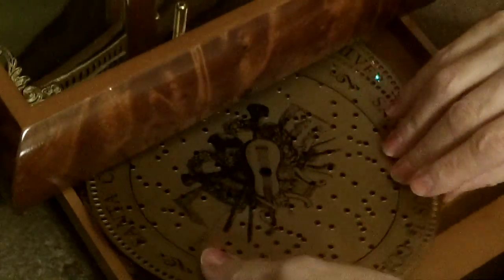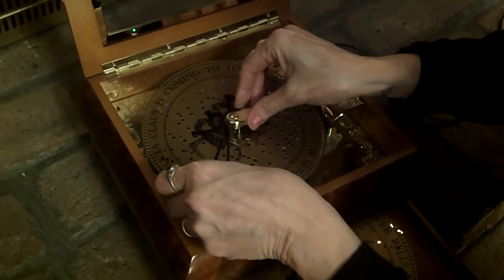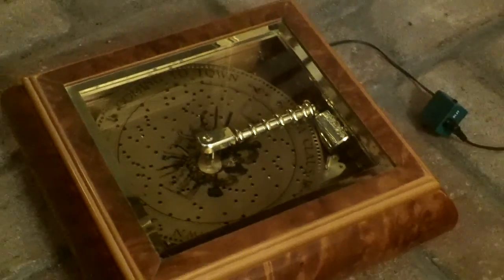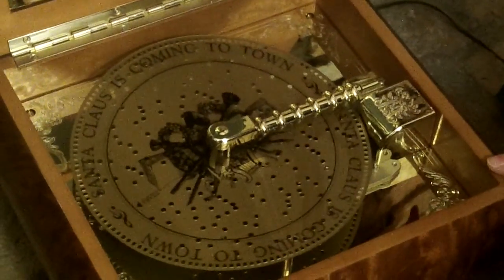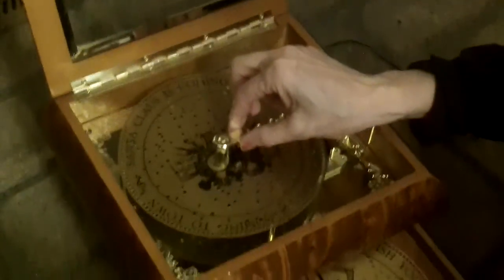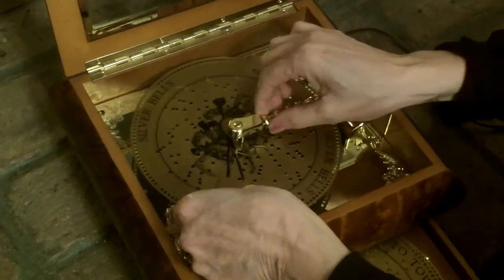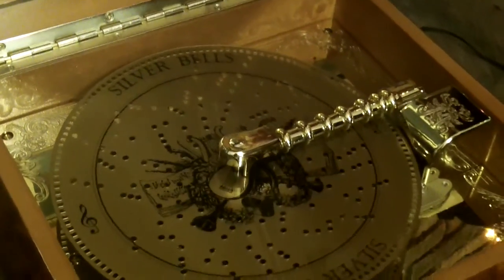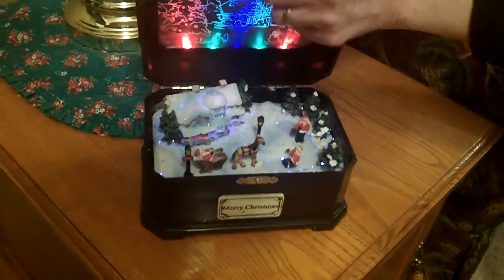My 2015 Christmas Spectacular! - Nativity, Music Chest, Record Player & Santa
Welcome to my annual Christmas Spectacular for 2015. Everything from Tree Lighting, Christmas Specials, Light Shows, and Wrapping Gifts! Its all here in one place! Happy Holidays Everyone!